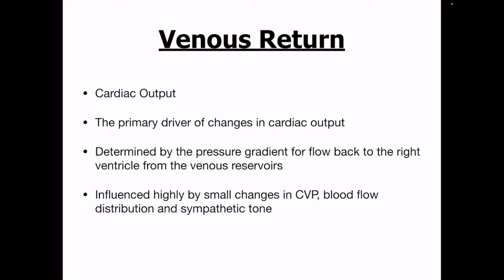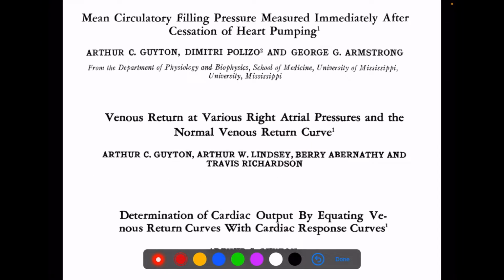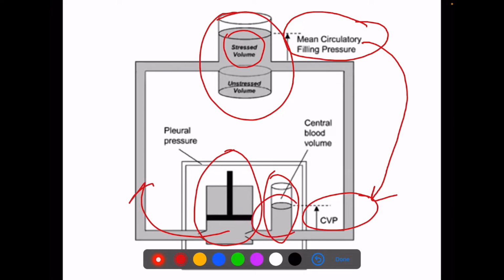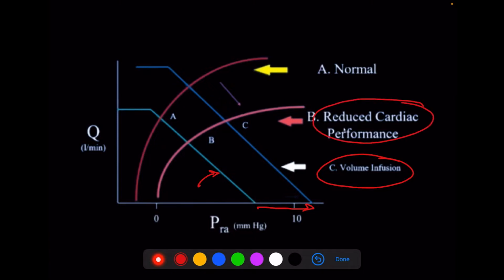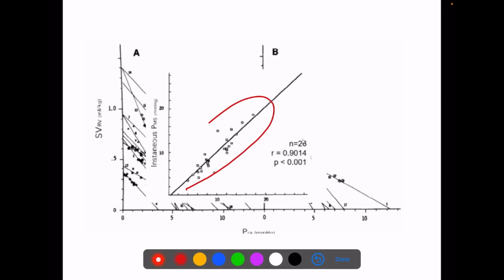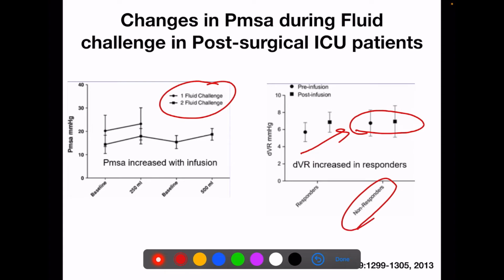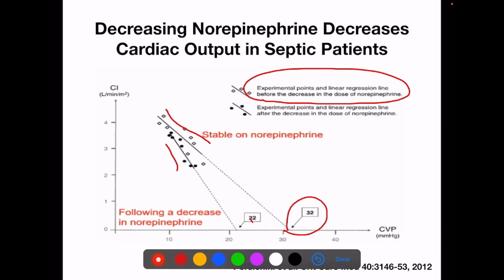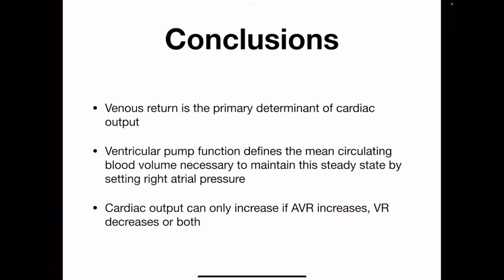Guytons Venous Return Curves: Bench to Bedside